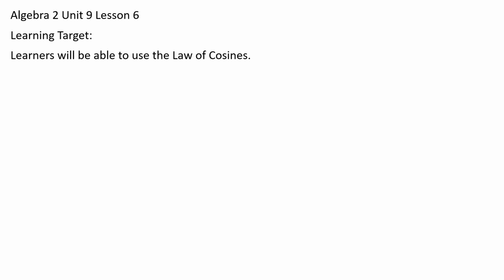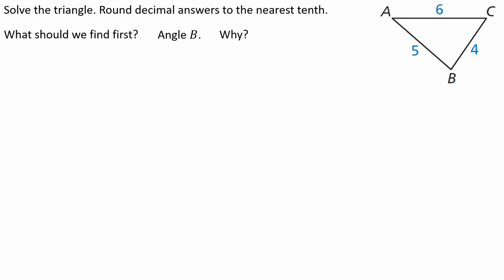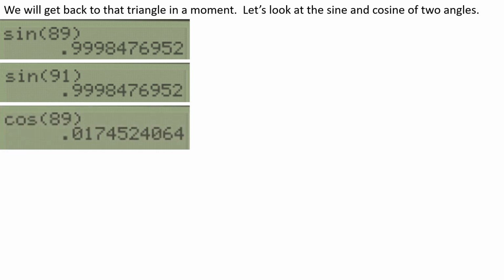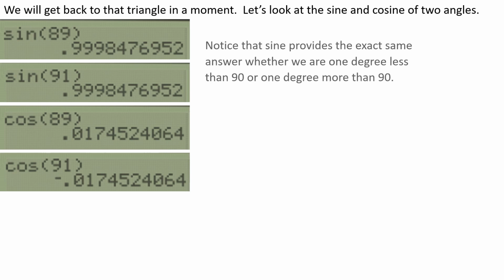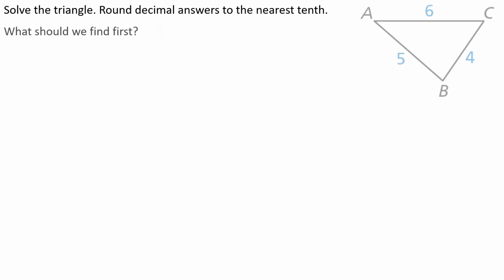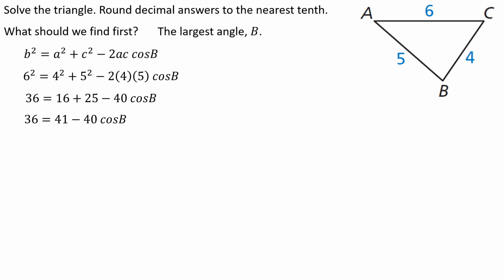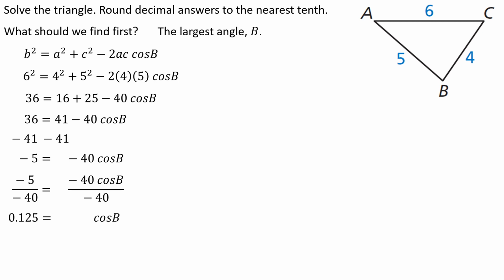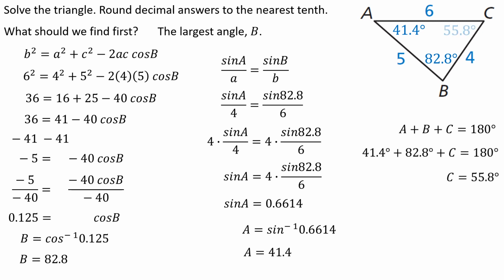Alg2 Unit 9 Lesson 6 the law of cosines